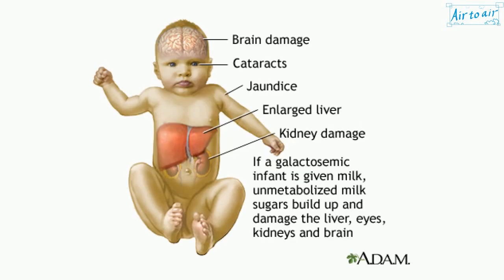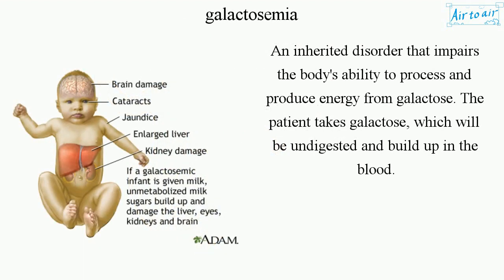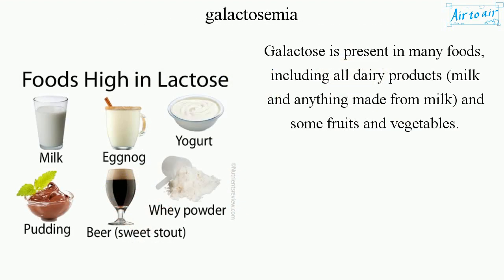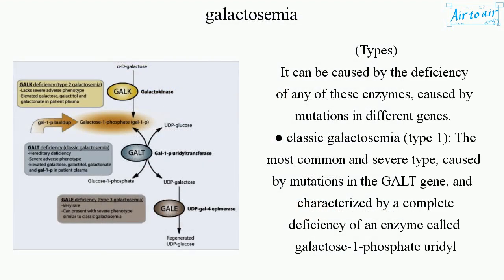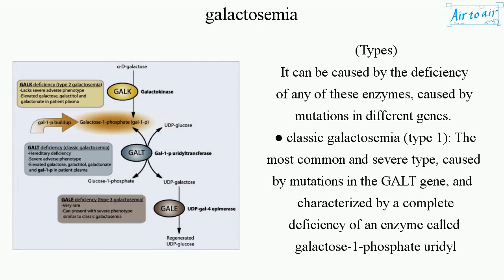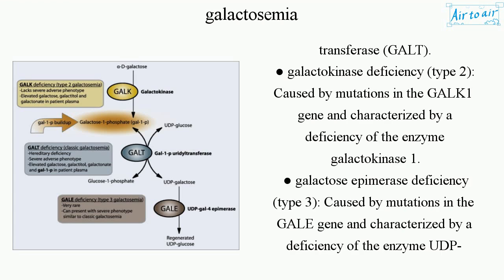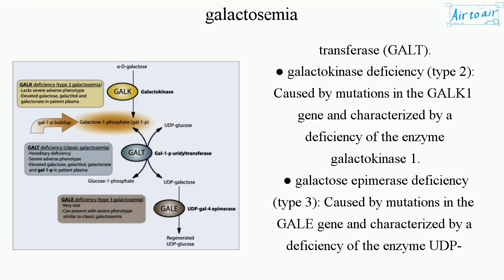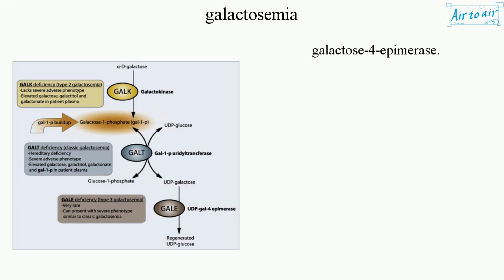galactosemia (English) - Medical terminology for medical students -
An inherited disorder that impairs the body's ability to process and produce energy from galactose. The patient takes galactose, which will be undigested and build up in the blood.

Galactose is present in many foods, including all dairy products (milk and anything made from milk) and some fruits and vegetables.

(Types)
It can be caused by the deficiency of any of these enzymes, caused by mutations in different genes.
● classic galactosemia (type 1): The most common and severe type, caused by mutations in the GALT gene, and characterized by a complete deficiency of an enzyme called galactose-1-phosphate uridyl transferase (GALT).
● galactokinase deficiency (type 2): Caused by mutations in the GALK1 gene and characterized by a deficiency of the enzyme galactokinase 1.
● galactose epimerase deficiency (type 3): Caused by mutations in the GALE gene and characterized by a deficiency of the enzyme UDP-galactose-4-epimerase.